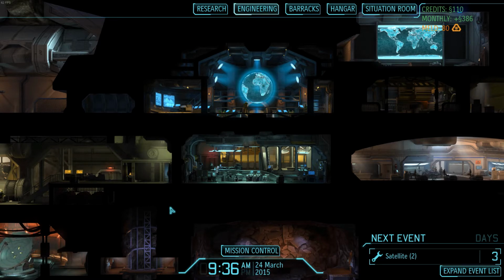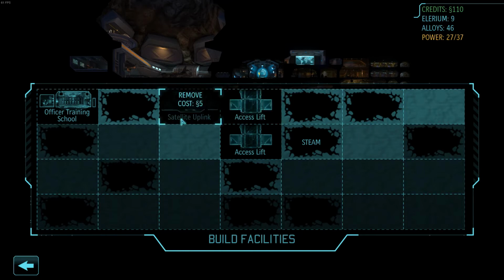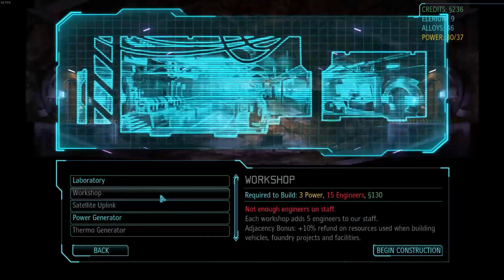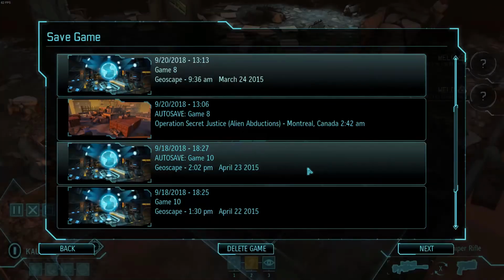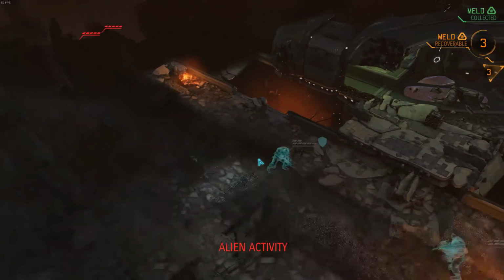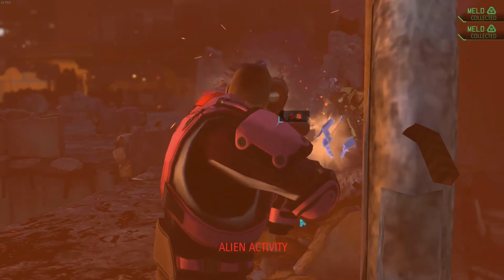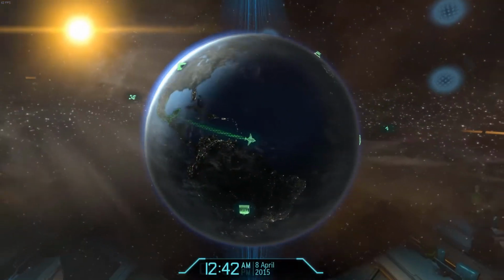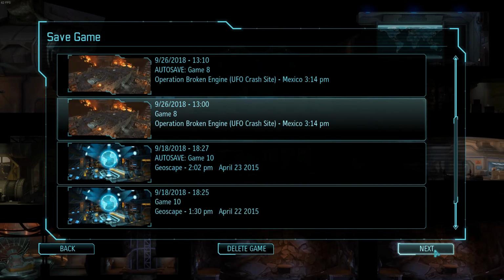Let's Play - XCOM: Enemy Within - #4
Episode #4 - Let's rampage our way through a milk run to test the new audio!

This campaign is played on patch 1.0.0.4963/Changelist: 398179.

The difficulty set to Normal. Starting area is Africa. The tutorial options were disabled. The following Second Wave options were enabled:

- New Economy
- Not Created Equally
- Hidden Potential
- Training Roulette
- Save Scum
- Aiming Angles

The goal of this campaign is to attempt preventing any country from seceding from XCOM and acquiring the "Ain't No Cavalry Comin'" achievement, while finishing the entire game. So, pray to RNGesus with me!

This campaign is played with ZERO mods.